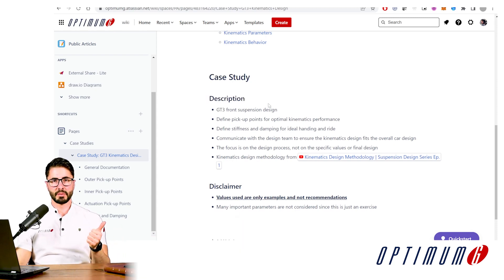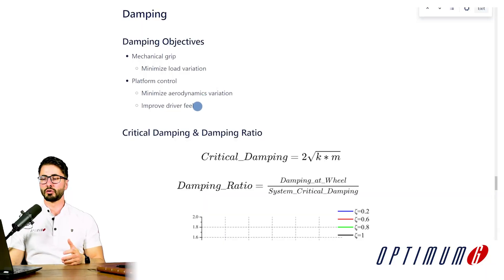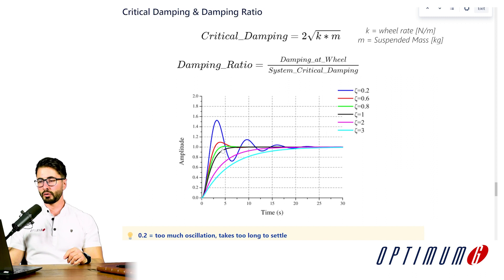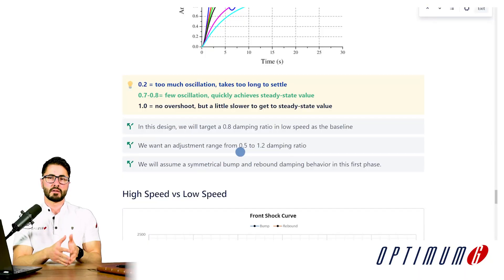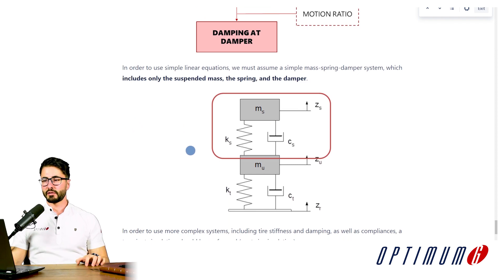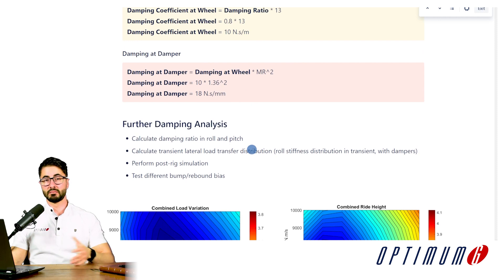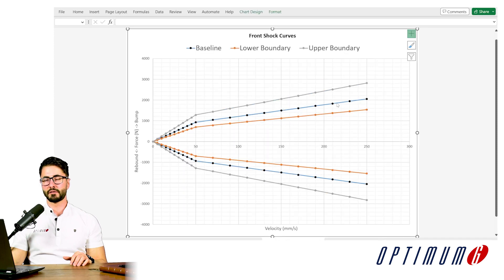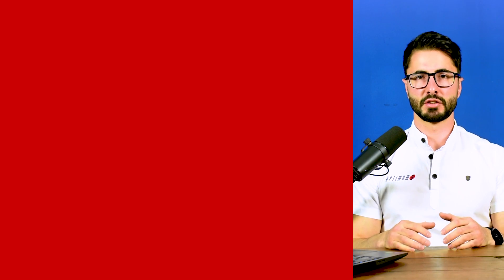DESIGN WITH ME! Damper Curves | Suspension Design Series Ep.6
Join Bruno Finco in designing the damper curves of a GT3 car. He will walk you through all the steps of the process, while he combines theory with practice, showing the tools that he uses at OptimumG. Moreover, he will guide you through the best practices for documenting the design process, and you will have access to all his notes.